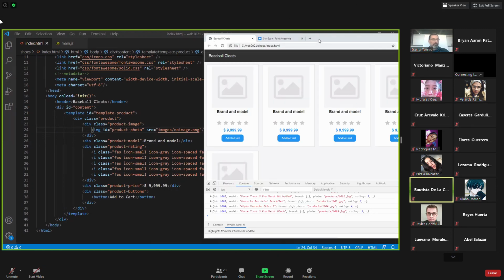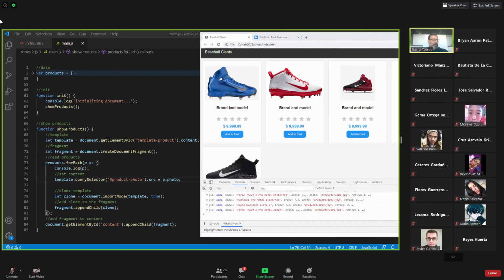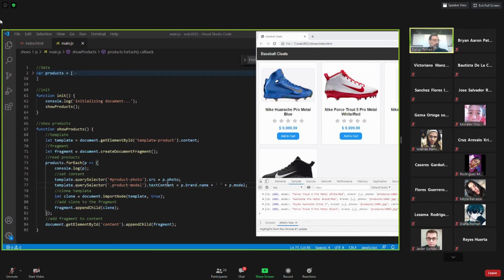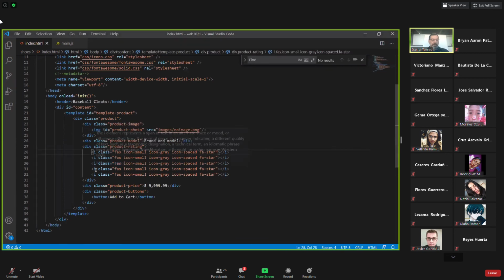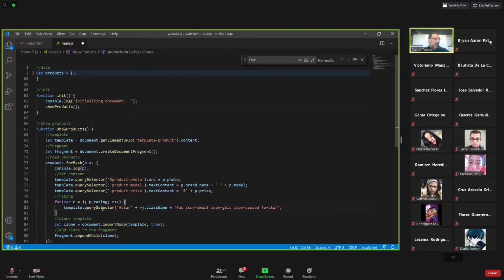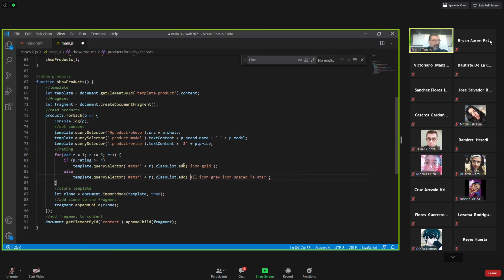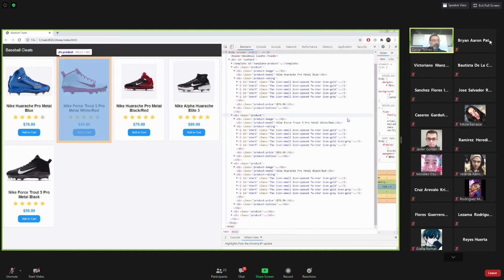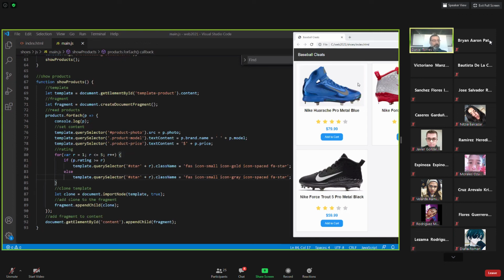Torres 8-1-2020 (1.2)